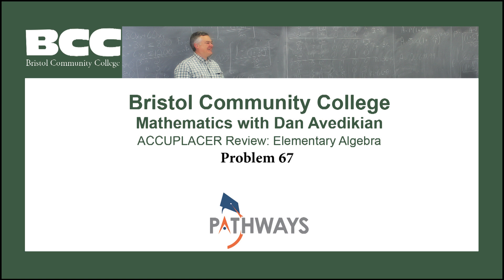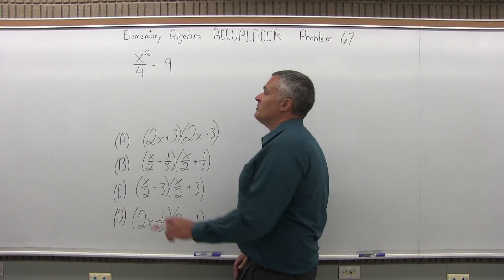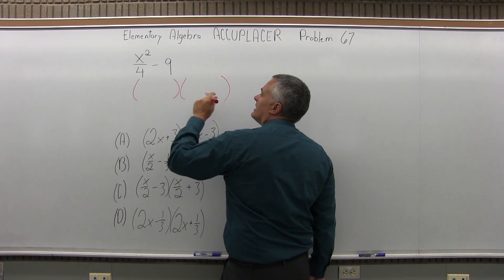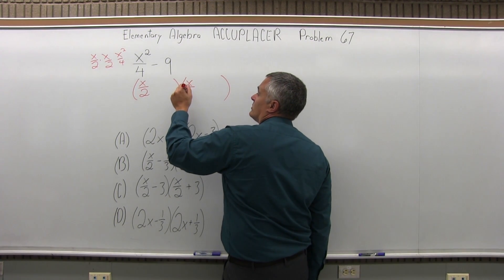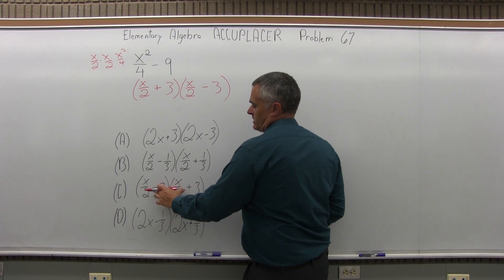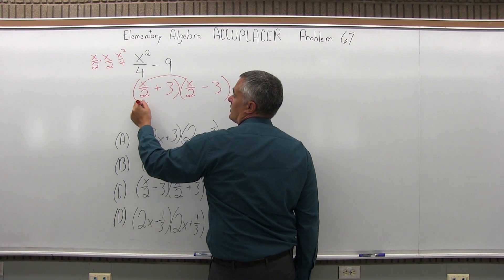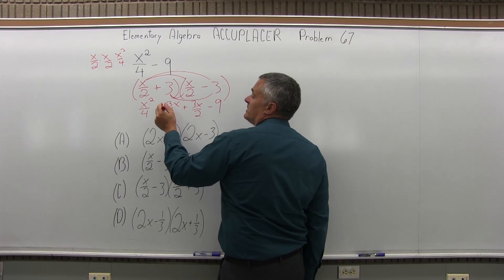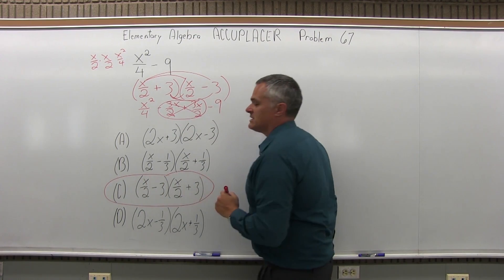ACCUPLACER Review: Elementary Algebera Problem 67 - Mathematics with Dan Avedikian